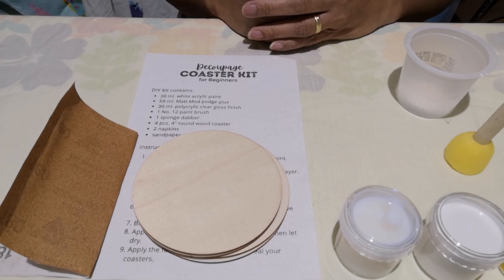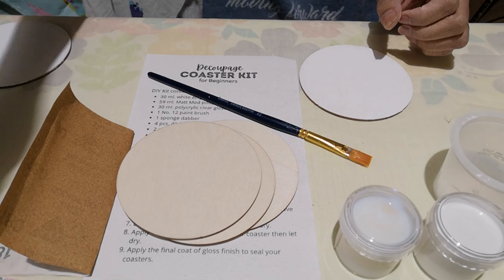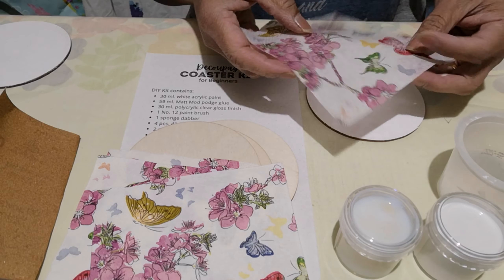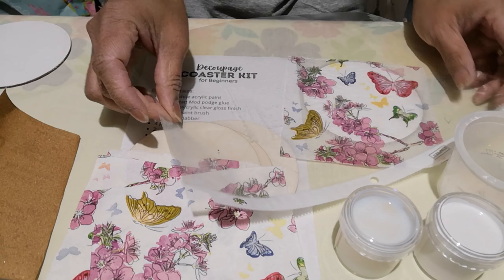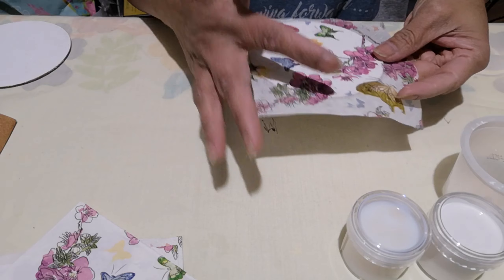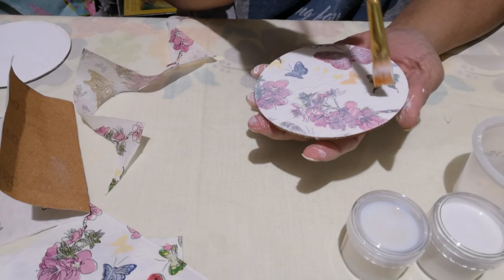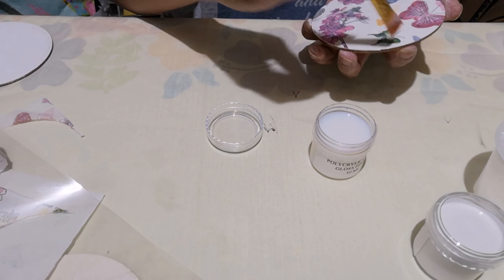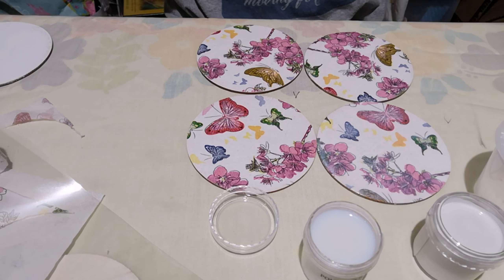Decoupage coaster tutorial for beginners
DIY  Decoupage Coaster tutorial